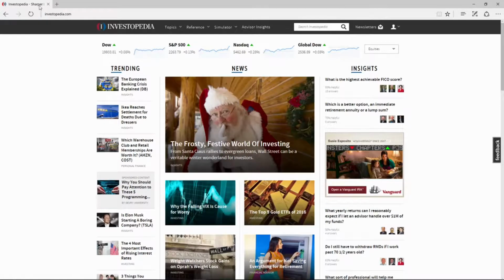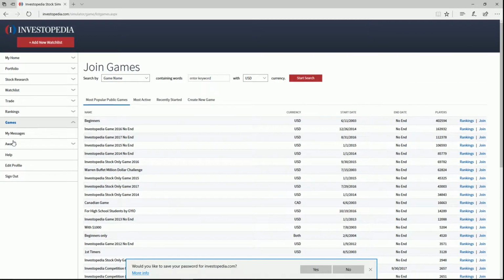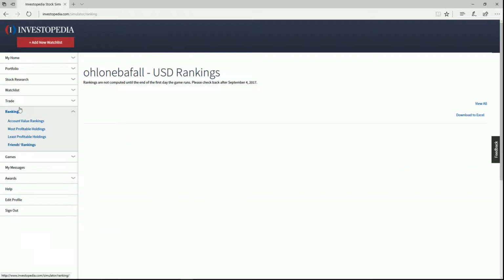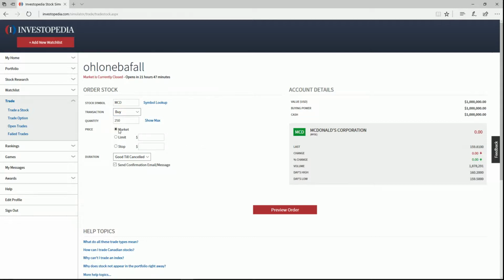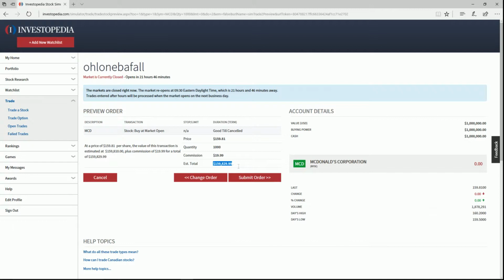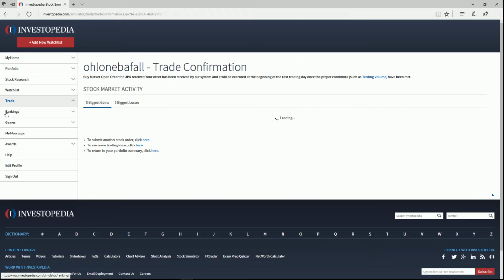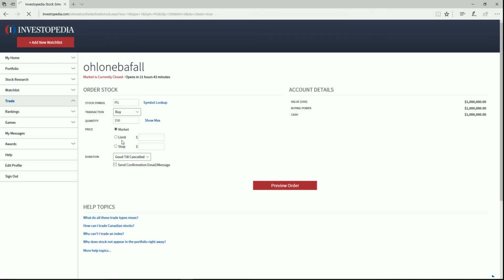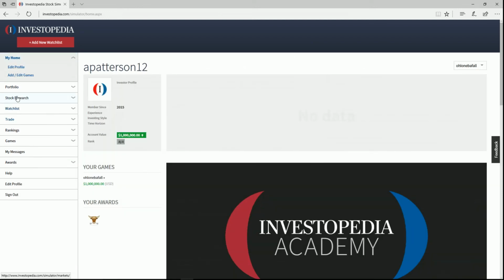Investopedia Setup and Trading